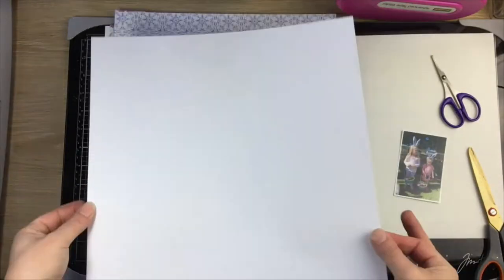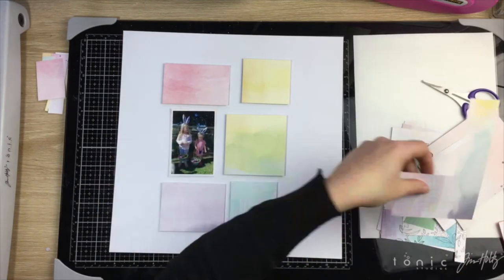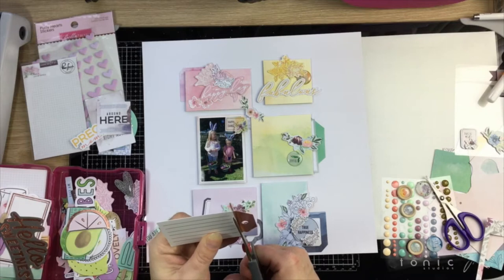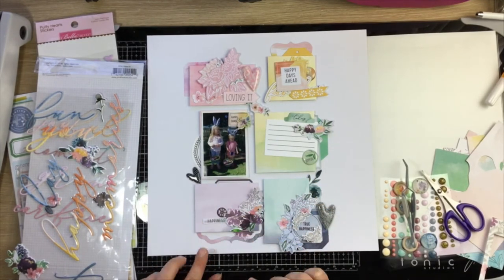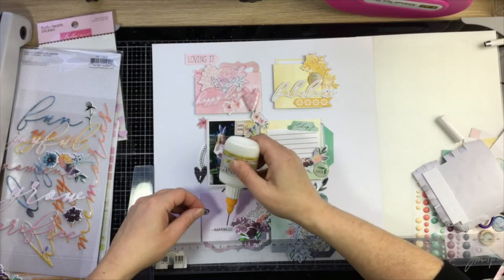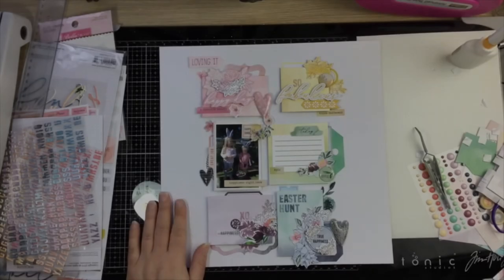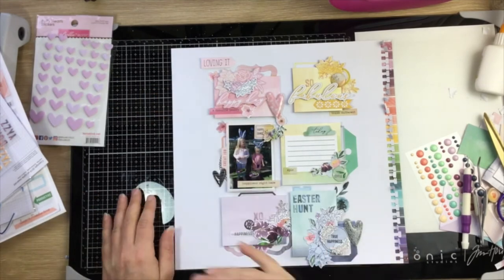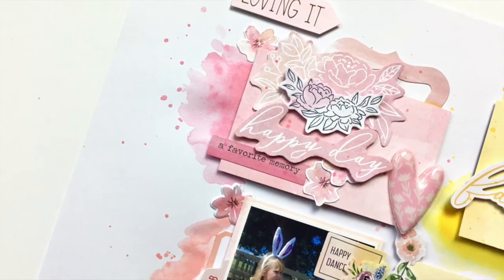Kitaholic Kits - 12x12 Scrapbook Layout with Virginia